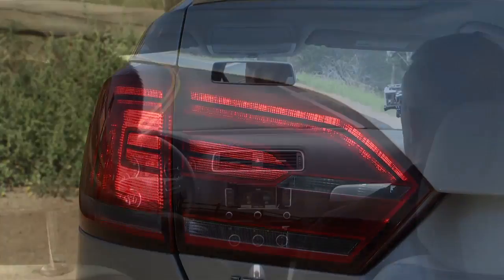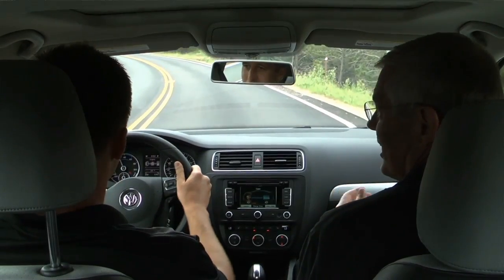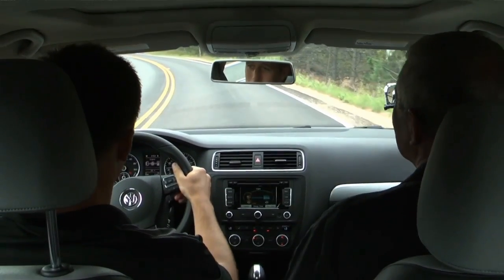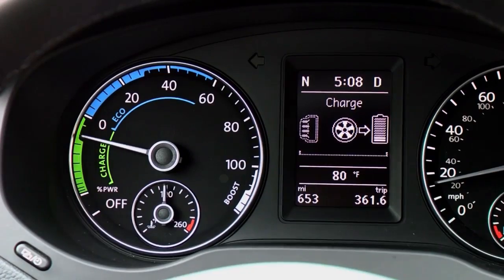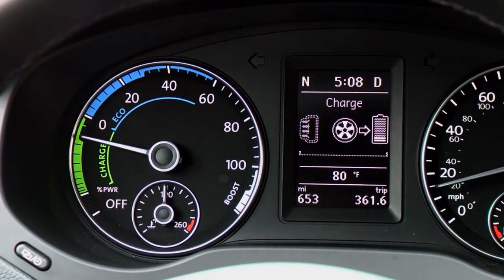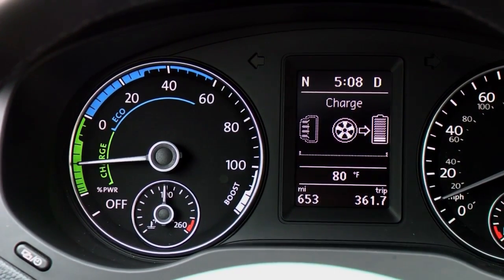Volkswagen Jetta Hybrid Regenerative Braking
Regenerative braking is a unique Hybrid feature that helps make the Jetta Hybrid extremely efficient. This special regenerative braking system generates electricity during braking. Watch the video and learn more about how regenerative braking works on the Volkswagen Jetta Hybrid. Video instructions only apply to the 2014 Volkswagen Jetta Hybrid.

Learn more about the great features in the 2014 Volkswagen Jetta Hybrid